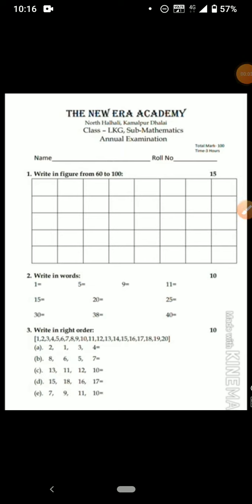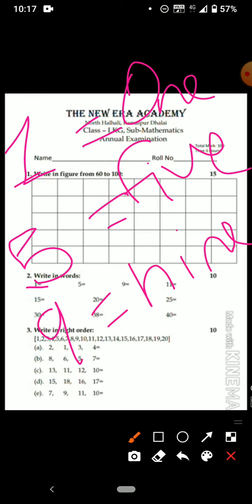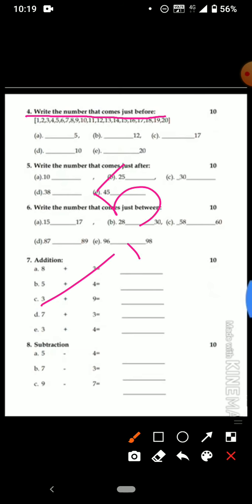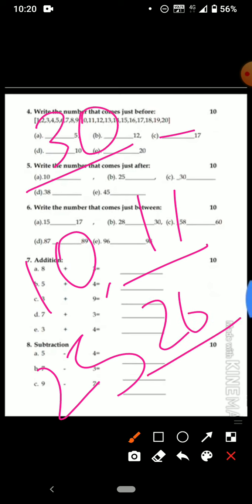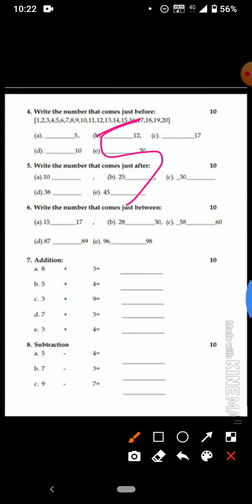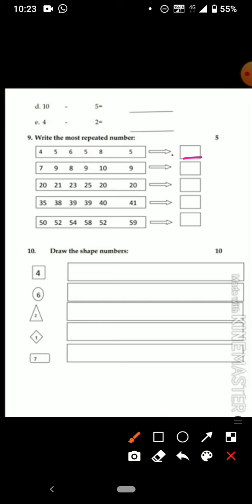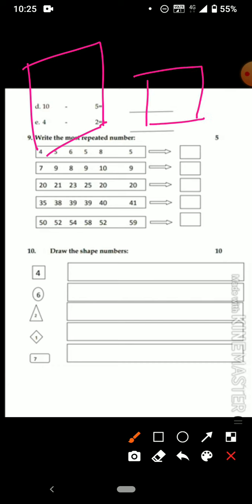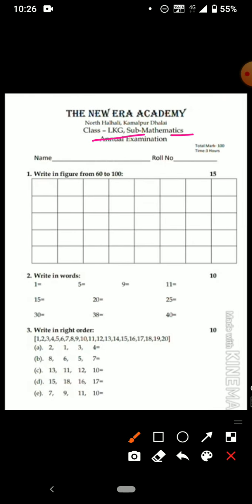LKG annual exam paper explanation in English